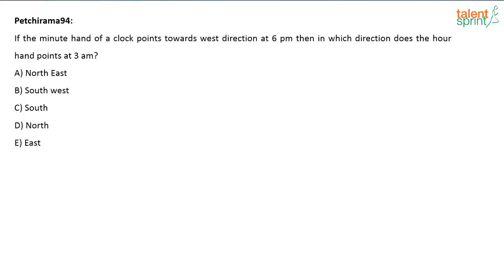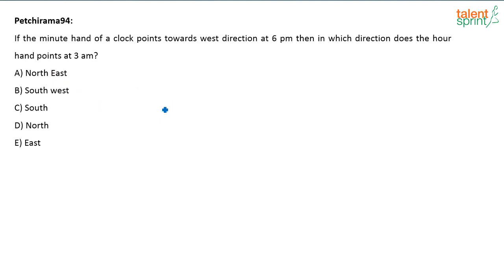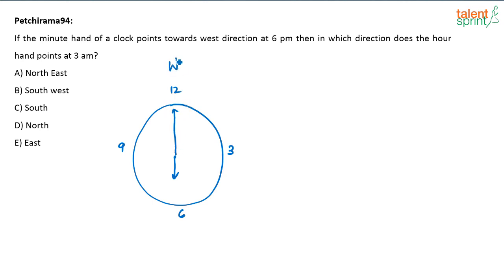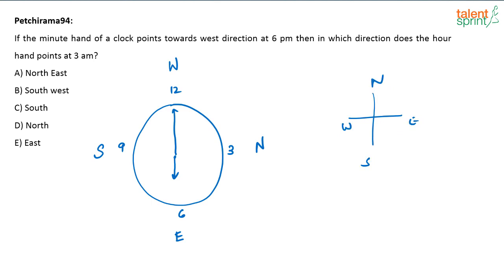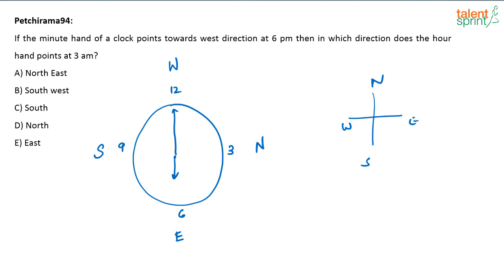Directions Reasoning Tricks | Additional Example - 22 | TalentSprint Aptitude Prep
Get all the required details of directions related tips and tricks and solutions to solve problems with their basics in this video. Watch this entire video to learn more solution methods of direction sense questions and crack the competitive exam. Learn the step - by - step solution process of and practice if you are appearing for banking or any other related exams. These reasoning tricks will save you time in exams. Do watch this complete video of TalentSprint to learn the best shortcuts for direction questions.